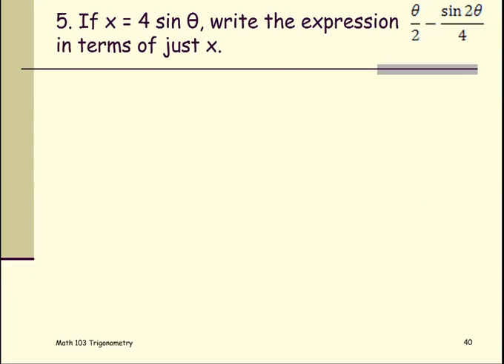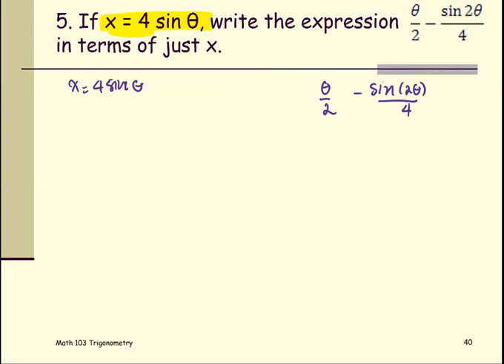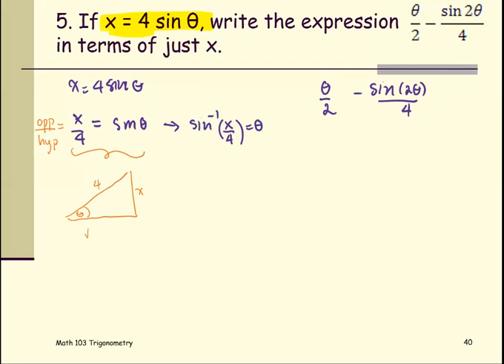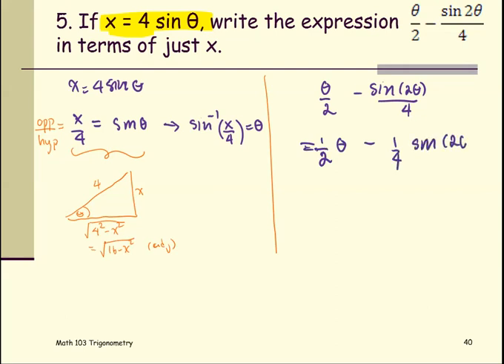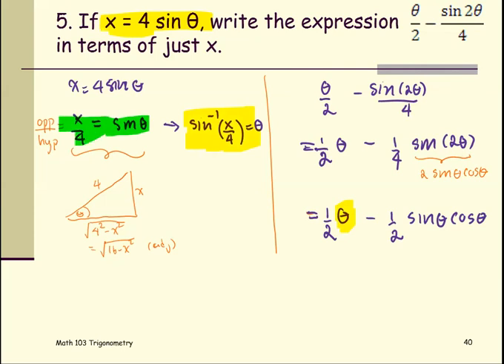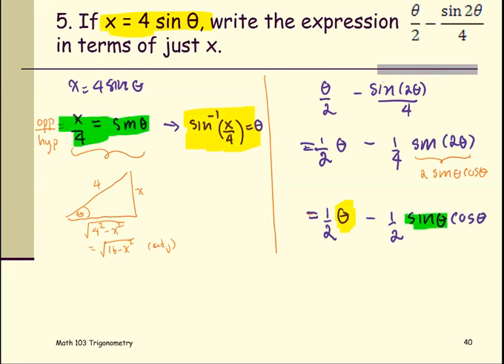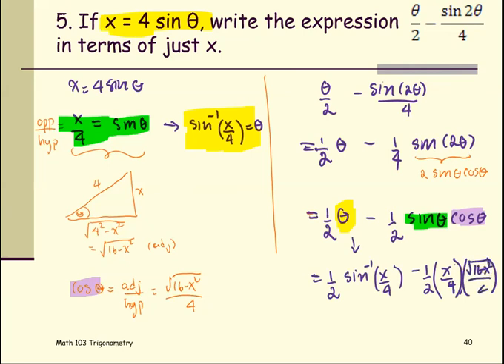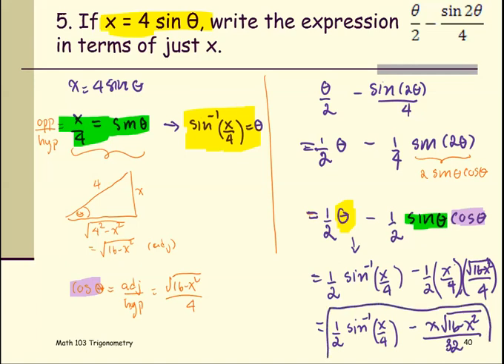M103 Sec5_3 If x = 4 sin θ, write θ/2 - sin(2θ) / 4 in terms of x